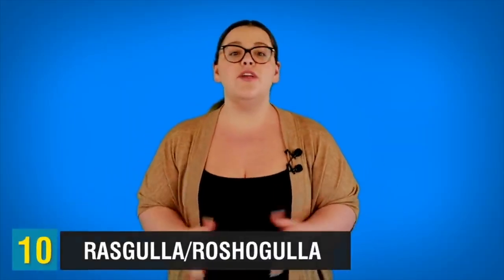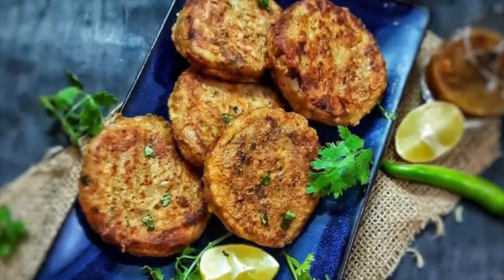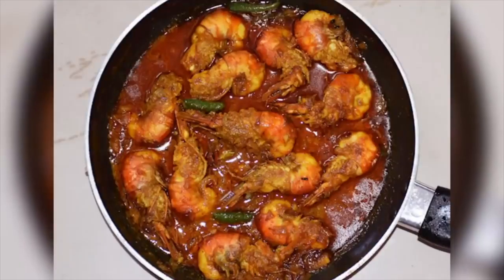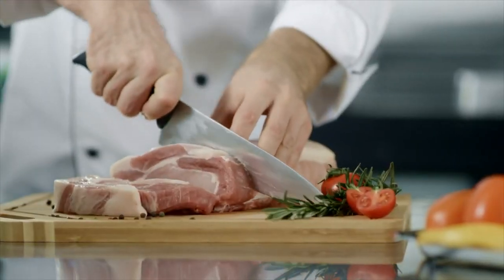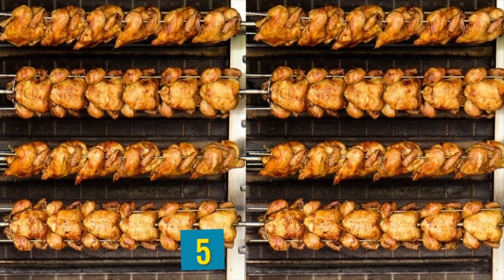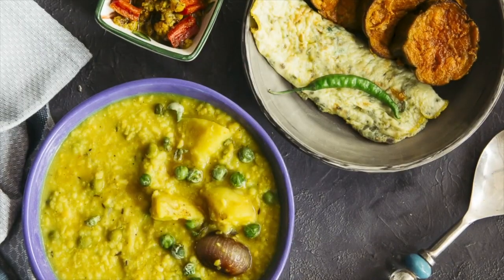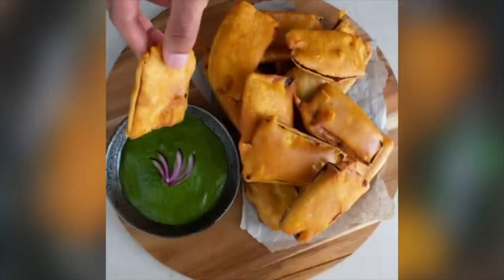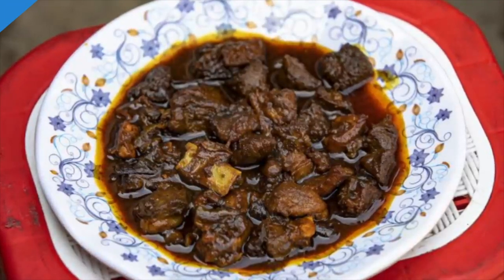10 Greatest Bangladeshi Foods You Need To Try - Compilation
(Bangladeshi foods are amazing and filled with so much flavour. This video is filled with delicious foods from Bangladesh that you need to try.

00:00 - 10 Best Foods In Bangladesh